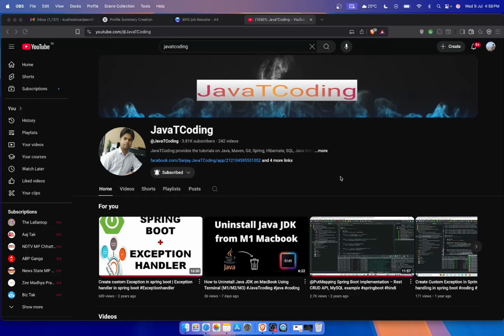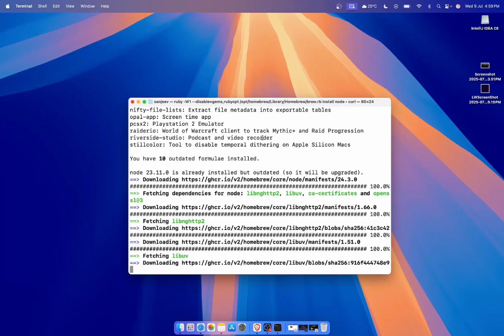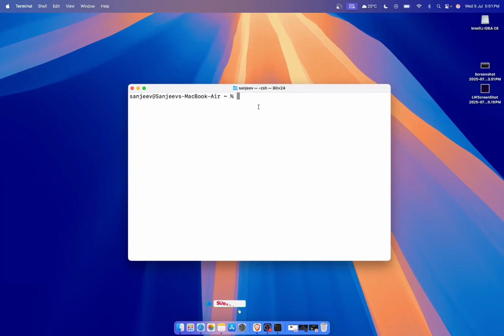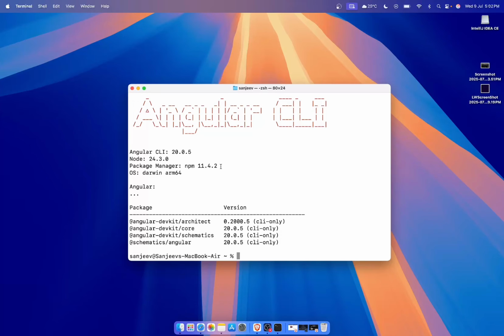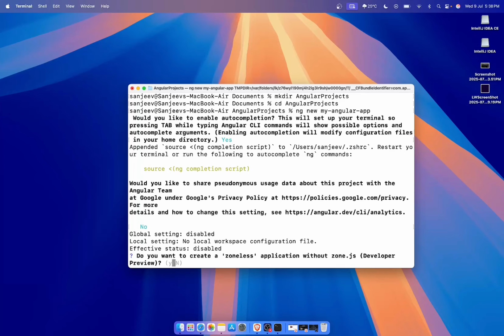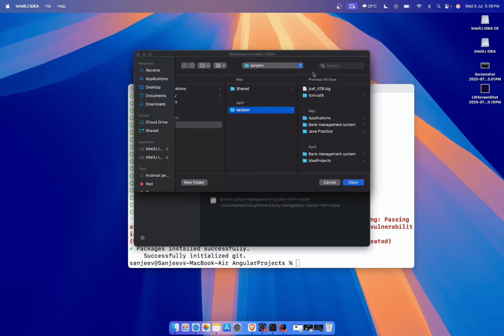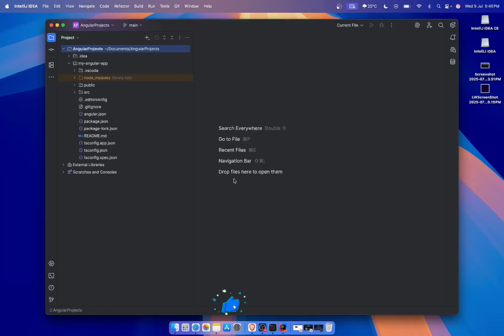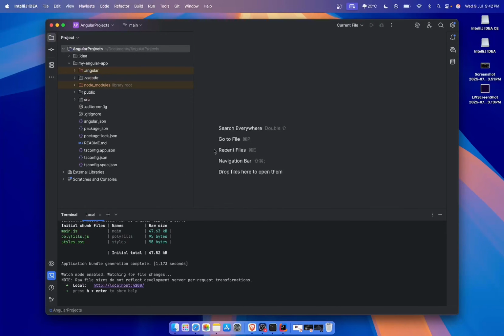How to Setup Angular in IntelliJ IDEA on MacBook | Step-by-Step Guide for Beginners [2025]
Are you a MacBook user looking to set up Angular in IntelliJ IDEA?
In this step-by-step tutorial, I'll walk you through how to install and configure Angular inside IntelliJ on macOS. Whether you're a beginner or switching from VS Code, this guide will help you get started with Angular development the right way using IntelliJ IDEA.

👉 In this video, you'll learn:

How to install Angular CLI on MacBook

How to create a new Angular project

How to run Angular inside IntelliJ IDEA

Fix common errors and setup tips

💻 Commands Used in Terminal:
# Install Node.js and npm (if not already installed)

# Check node and npm versions
node -v
npm -v

# Create a new Angular project
ng new my-angular-app

# Navigate to the project directory
cd my-angular-app

# Run the Angular app
ng serve

🛠️ Tools Used:

MacBook (macOS)

IntelliJ IDEA (Community/Ultimate)

Node.js & NPM

Angular CLI